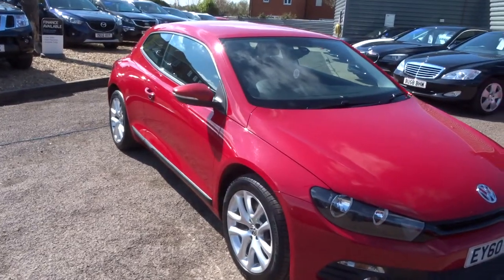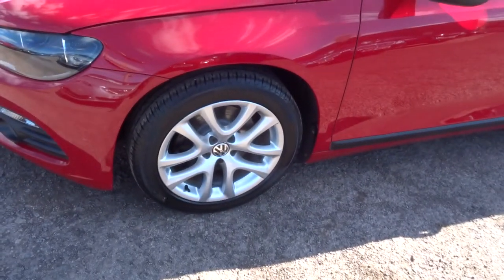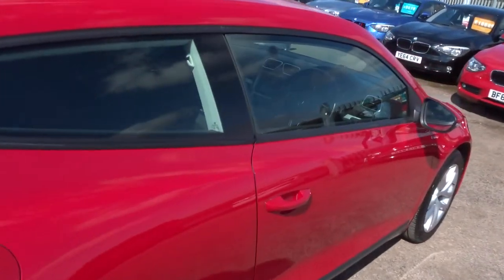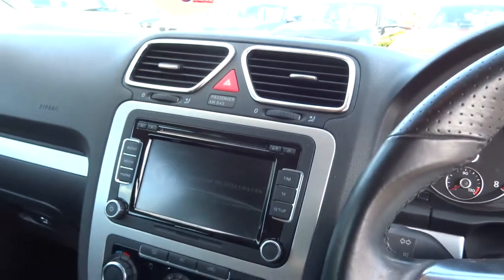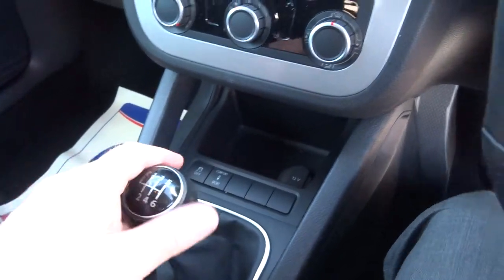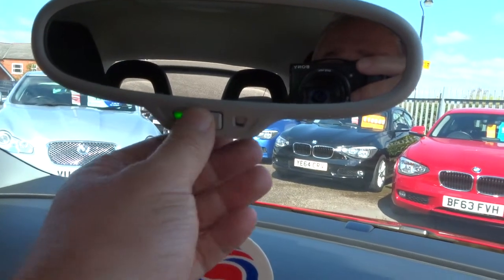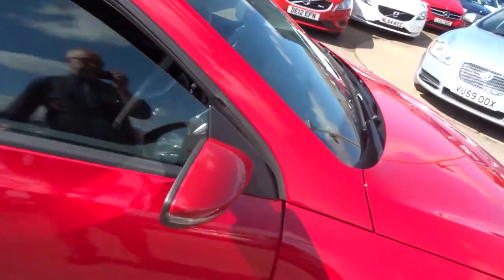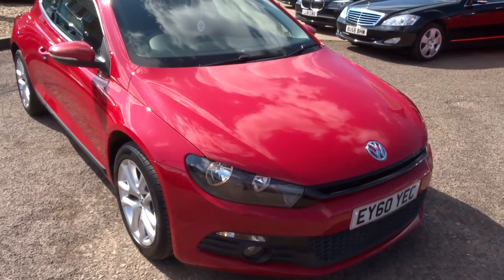Country Car Barford Warwickshire 2010 60 VOLKSWAGEN SCIROCCO 1.4 TSI 3d 160 BHP